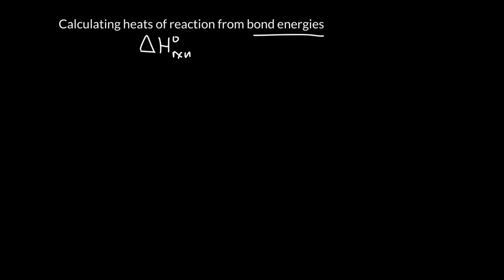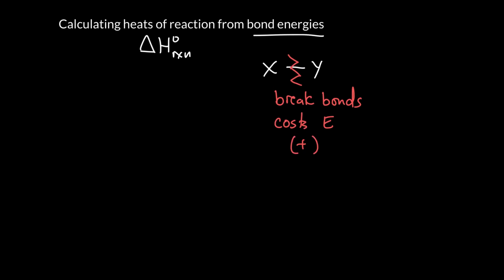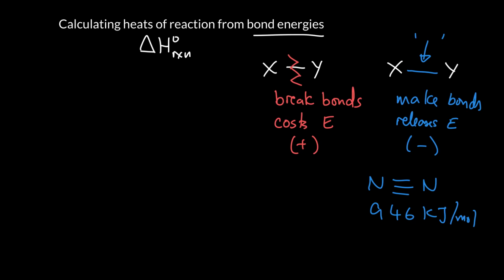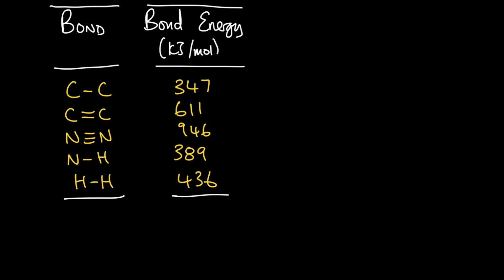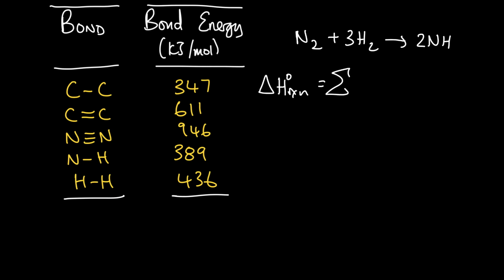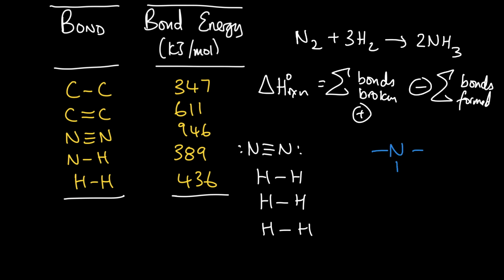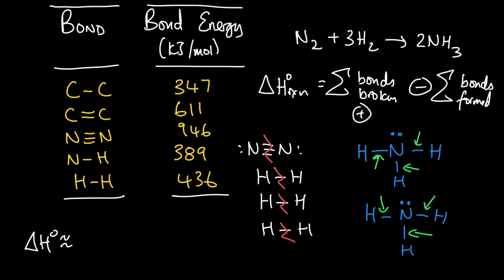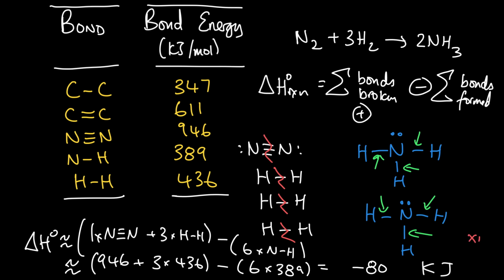Week 13 - 11. Bond energies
How to estimate the heat of reaction from bond energies